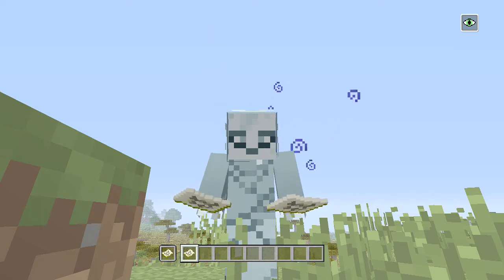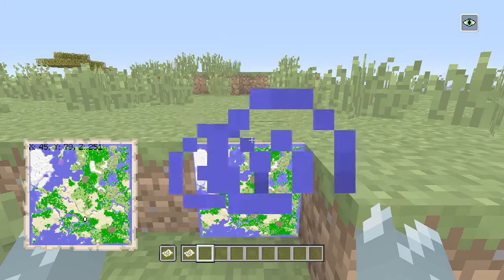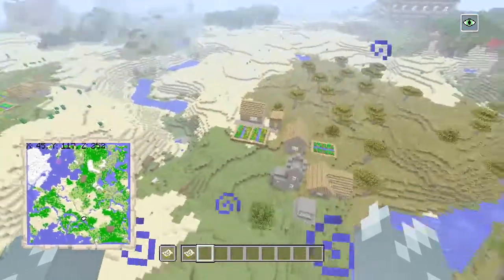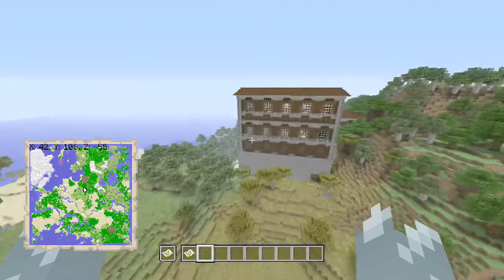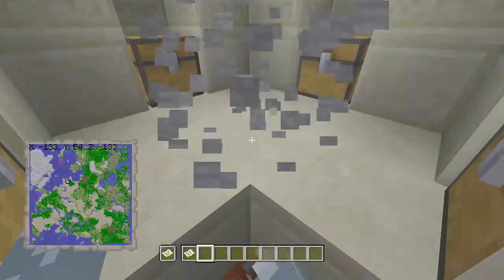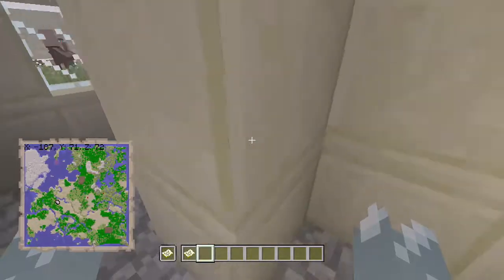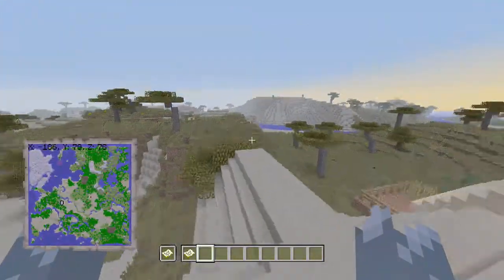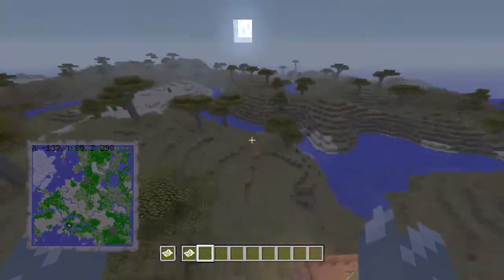Minecraft Xbox One / PS4 TU57 Seed: Near Perfect Desert Temple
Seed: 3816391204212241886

I'm away for a couple days, Ill update the descriptions when I get back on Sunday.

~Absentduck1